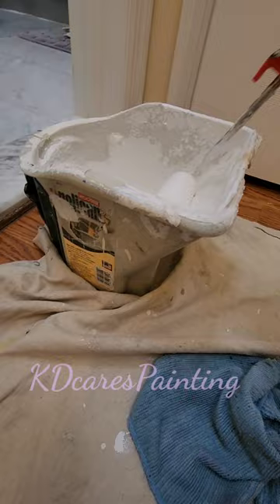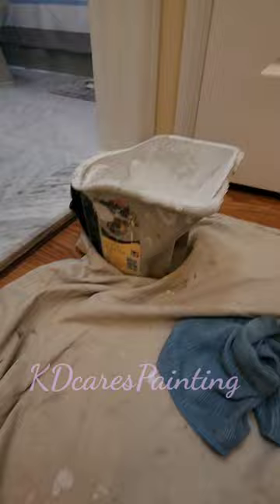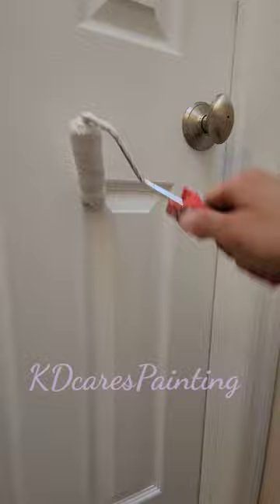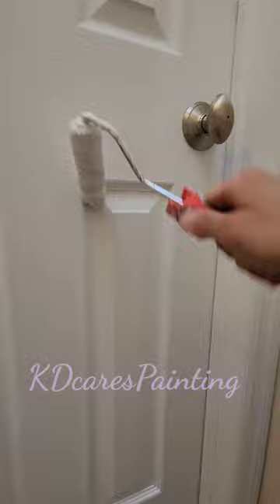Painting 6 Panel Doors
painting 6 panel doors with the wooster pelican paint pail and the arroworth microfiber 4 inch roller.